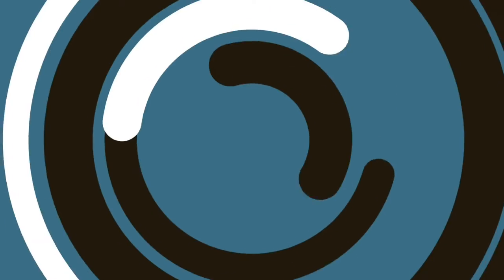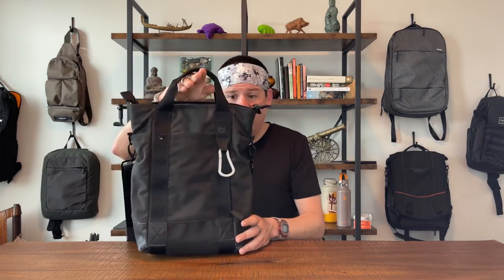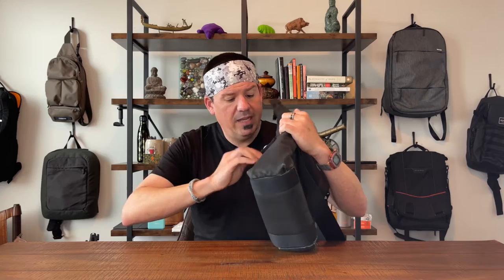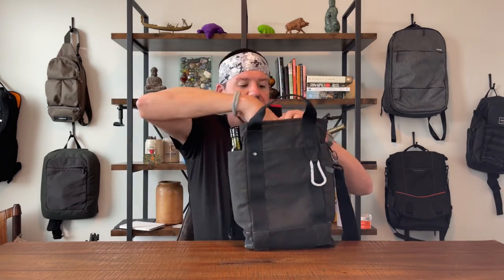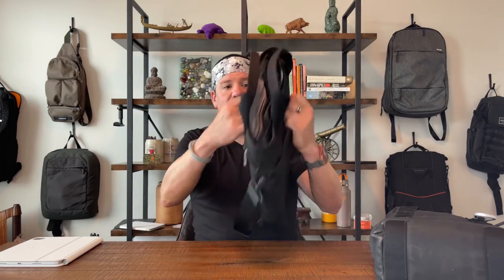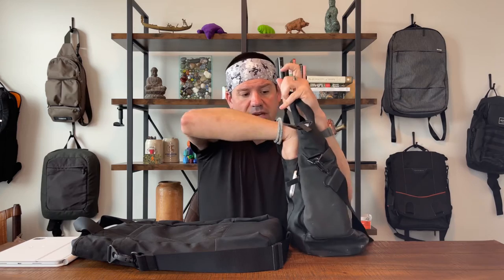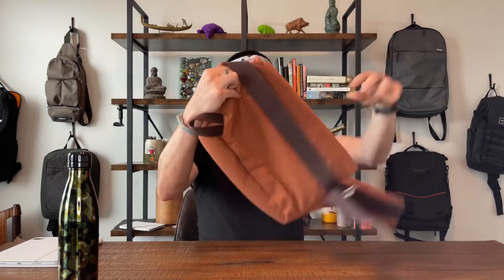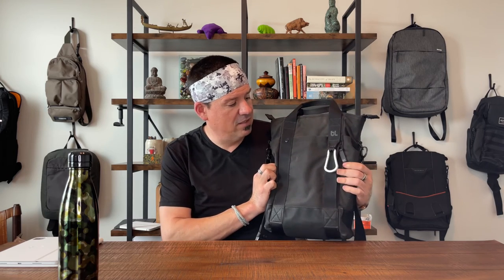Is This the Best MacBook Bag Ever? Vertical Laptop and iPad Tote Bag.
New!
- buy gear, learn stuff! Hello Wanderers!  BlueLounge is a tech organization company.  They made a bunch of great bags, but seemingly decided to get out of the bag game and focus on cable management.
Check out these amazing bags they were making about 5 years ago!

Amazon Link for Messenger